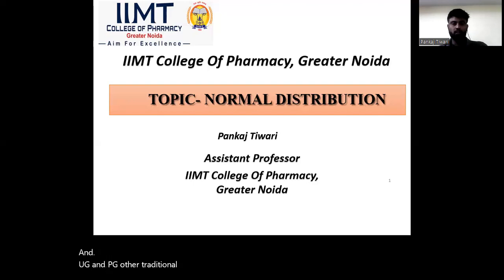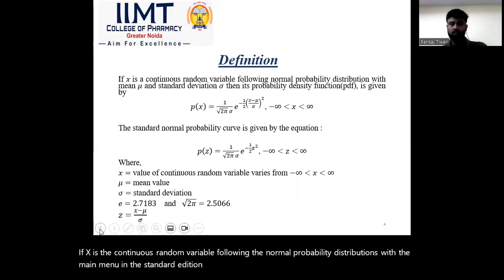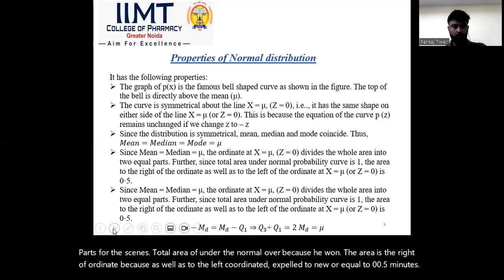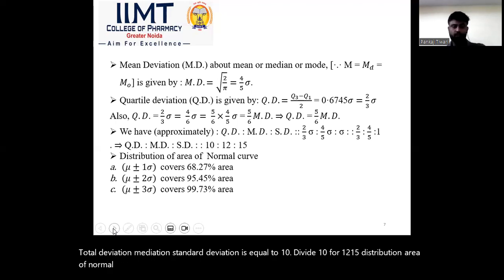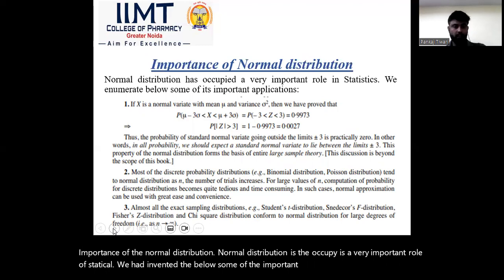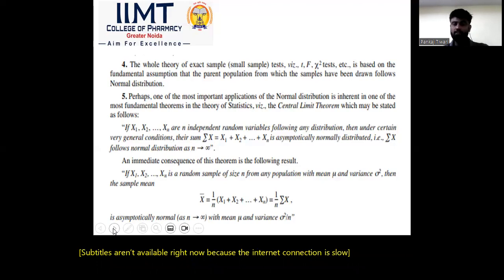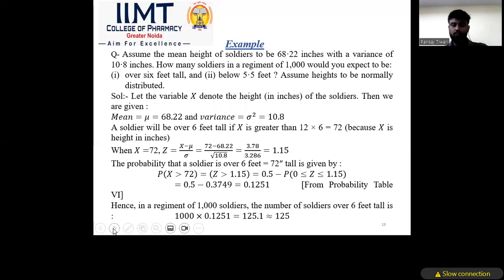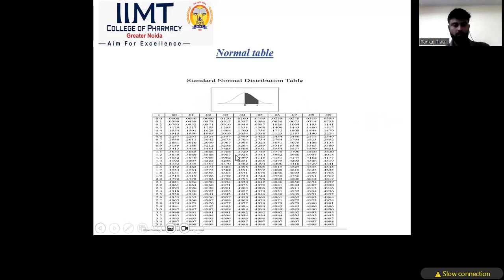Normal Distribution | M.Pharm | B.Pharm | D.Pharm | IIMT College of Pharmacy, Greater Noida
Lecture on "Normal Distribution" by Mr. Pankaj Tiwari, Assistant Professor, IIMT College of Pharmacy, Greater Noida.